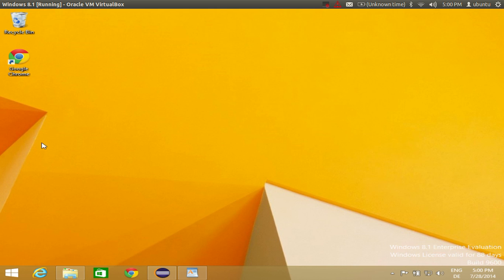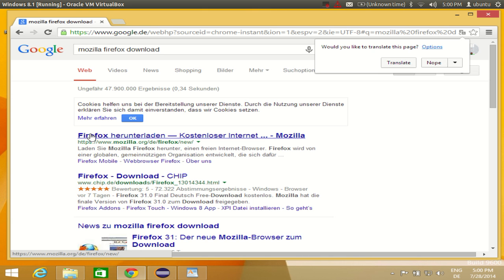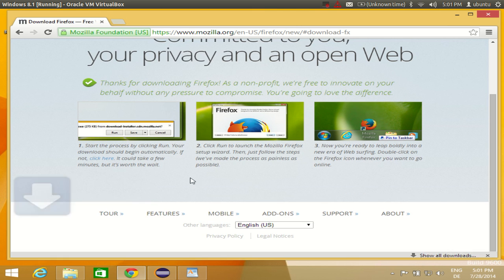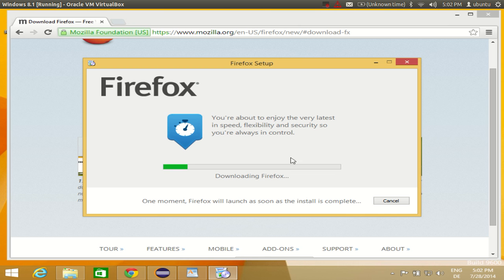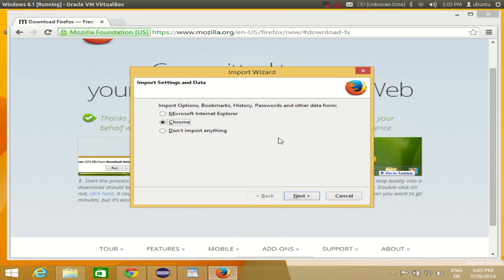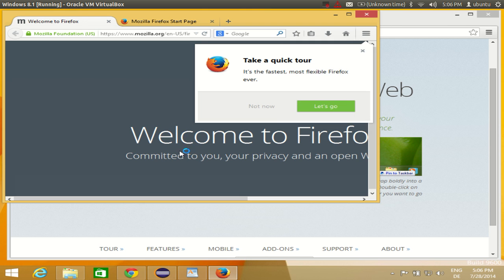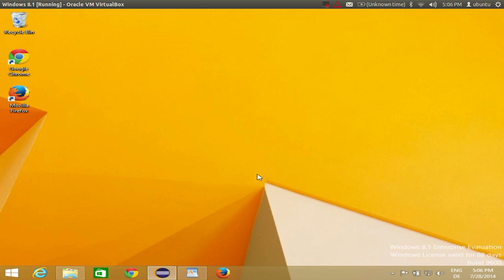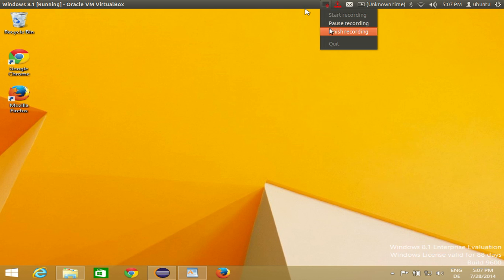How to download and install Firefox on Windows 8 / Windows 8.1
windows 8 firefox default browser

install mozilla firefox for windows 8

firefox won install on windows 8

install firefox browser on raspberry pi

mozilla firefox browser for windows 7

firefox all